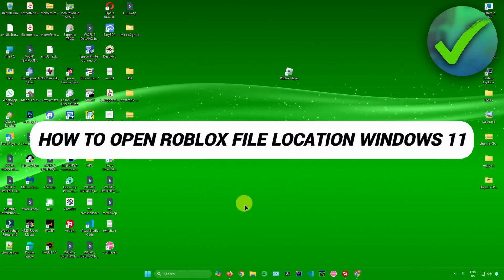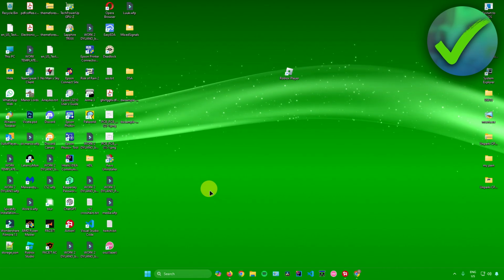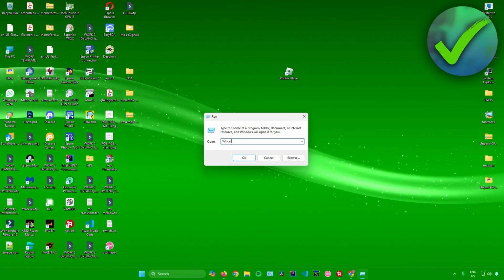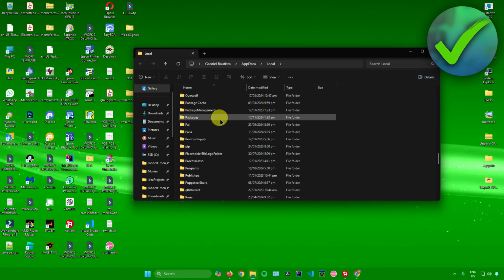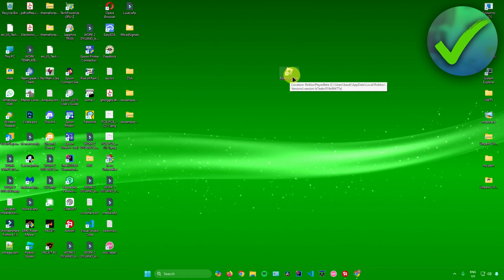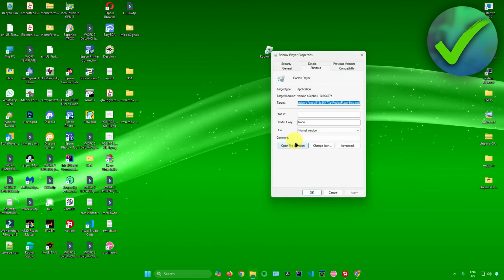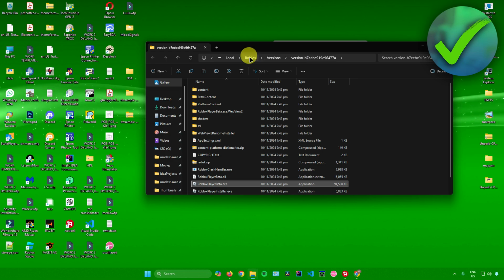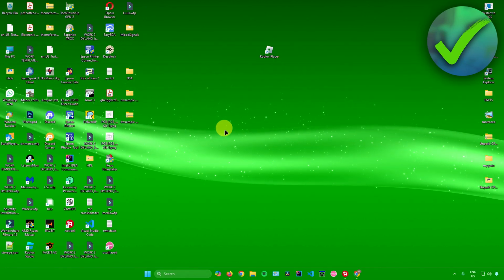How to Open Roblox File Location Windows 11 (2025)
In this video I show you How to Open Roblox File Location Windows 11 2025

Do you want to know how to see roblox files 2025? Then I'll show you how to find roblox files easily.

This is a step by step Roblox tutorial on how to open file location roblox and how to get roblox files on pc